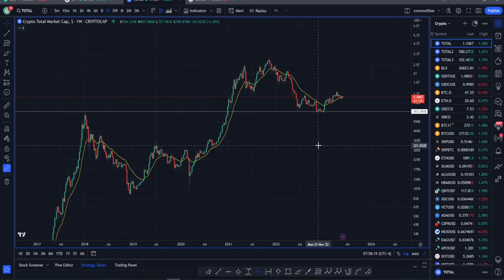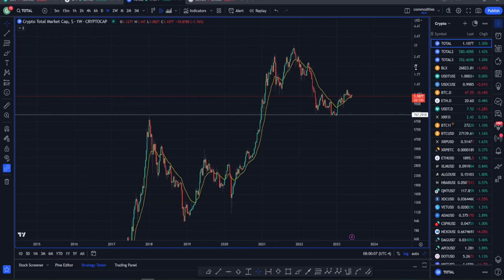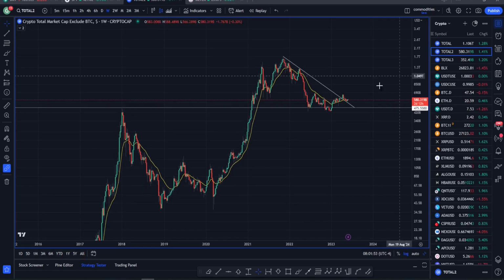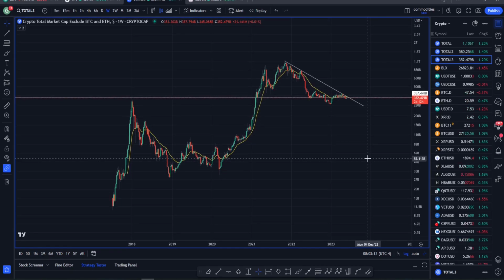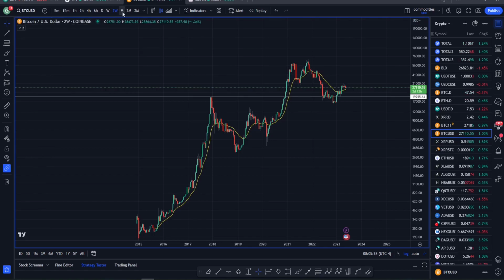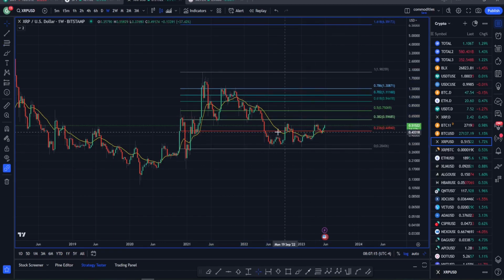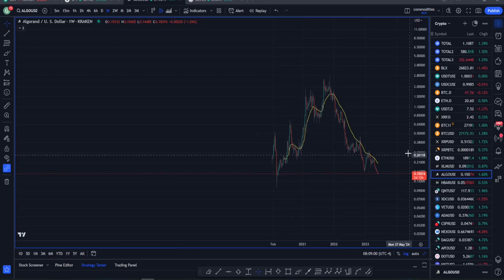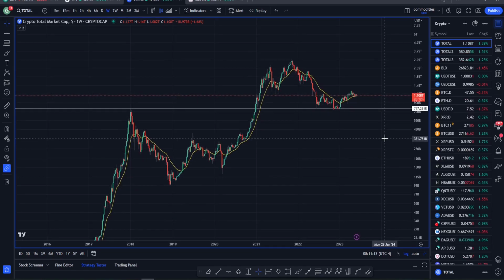CRYPTO MARKET ANALYSIS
Join us for an in-depth analysis of the current state of the cryptocurrency market and uncover the potential opportunities it presents for investors. In this video, we dive deep into the latest trends, market movements, and key factors influencing the crypto landscape. Our analysis provides valuable insights and commentary on top-performing cryptocurrencies, emerging trends, and potential investment strategies. Whether you're a seasoned investor or a newcomer to the crypto world, this video equips you with the knowledge and tools to navigate the ever-changing crypto market with confidence. Stay ahead of the curve and make informed decisions in your crypto investments. Don't miss out on this must-watch analysis of the crypto market